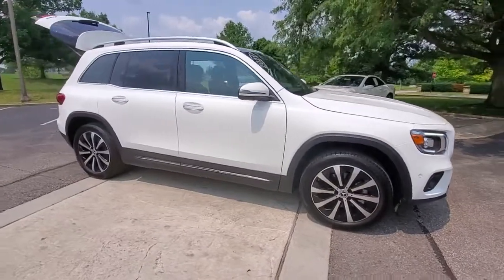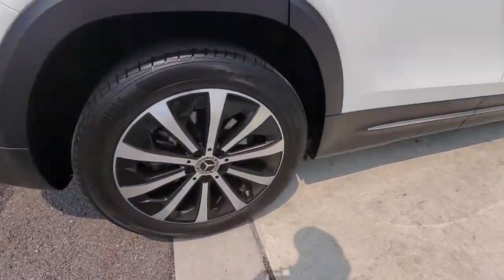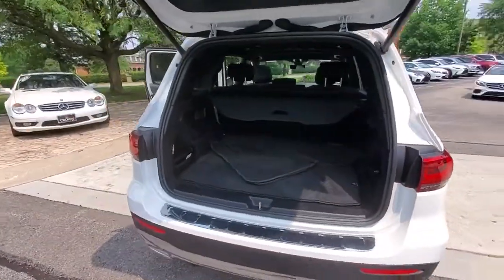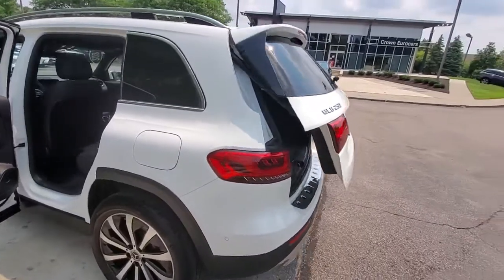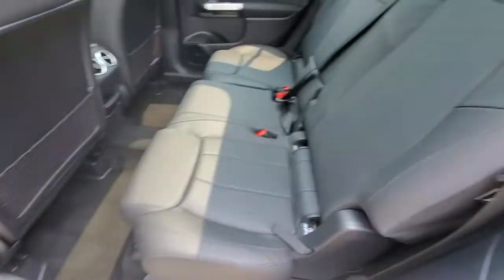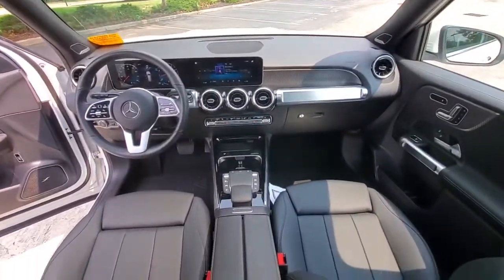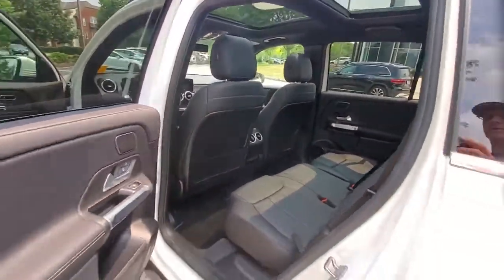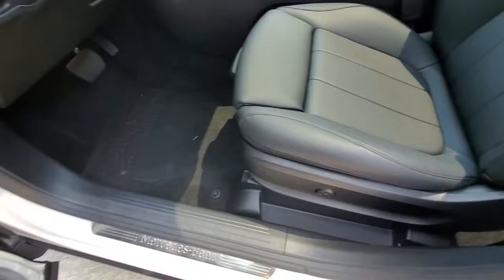2021 Mercedes-Benz GLB available in Dublin, Columbus, Delaware OH MW100911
Polar White New 2021 Mercedes-Benz GLB available in Dublin, Ohio at Crown Eurocars Dublin. Servicing the Columbus, Delaware, Powell, Westerville, OH area.
2021 Mercedes-Benz GLB GLB 250 - Stock#: MW100911 - VIN#: W1N4M4HB4MW100911

Mercedes Benz Certified UNLIMITED MILEAGE WARRANTY! 2021 Mercedes-Benz GLB 250 4MATIC in Polar White and Special Demo can be Leased for a Low Payment 10.25 Digital Instrument Cluster 10.25 Media Display w/Touchscreen Auto-Dimming Rearview & Driver-Side Mirrors Burmester Surround Sound System Hands-Free Access Heated Front Seats Heated Steering Wheel KEYLESS GO Panorama Roof Parking Assistance Package PARKTRONIC w/Advanced Parking Assist Power Folding Exterior Mirrors Premium Package Round Multifunction Steering Wheel in Leather Surround View System Wheels: 19 10-Spoke w/Matte Black Accents. Certified. 23/30 City/Highway MPG 2.0L I4 DI TurbochargedbrbrbrMercedes-Benz Certified Pre-Owned Details:brbr  * Limited Warranty: 12 Month/Unlimited Mile beginning after new car warranty expires or from certified purchase datebr  * Transferable Warrantybr  * Vehicle Historybr  * 165+ Point Inspectionbr  * Roadside Assistancebr  * Warranty Deductible: $0br  * Includes Trip Interruption Reimbursement and 7 days/500 miles Exchange PrivilegebrbrbrHurry!!! With a price and value like this this one wont be here long.